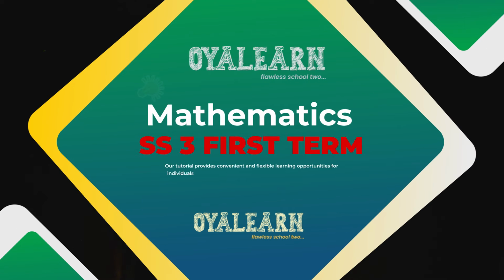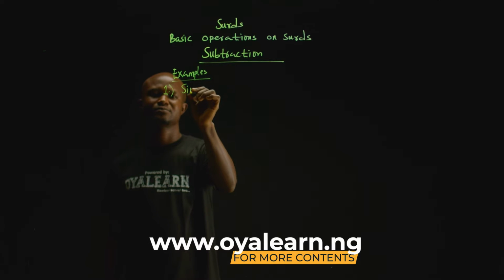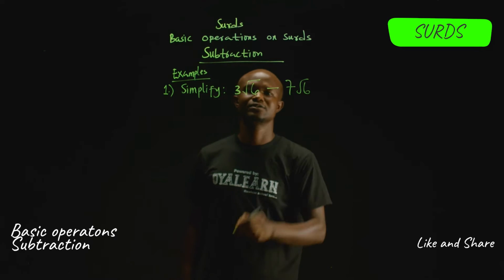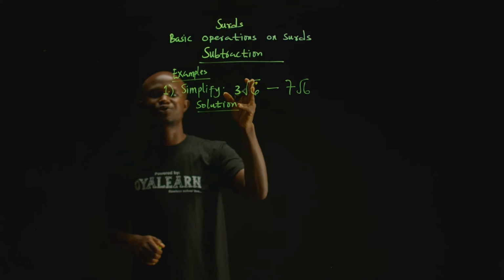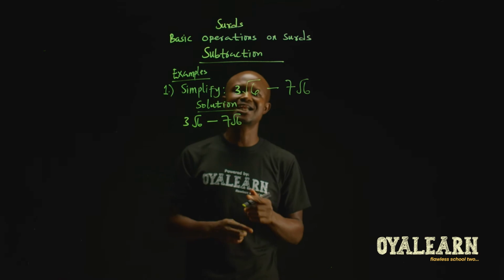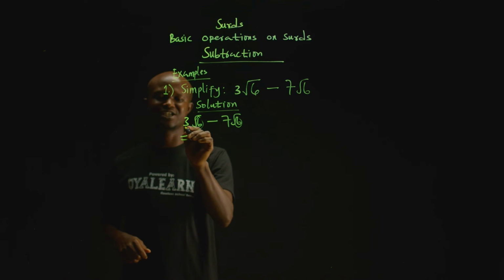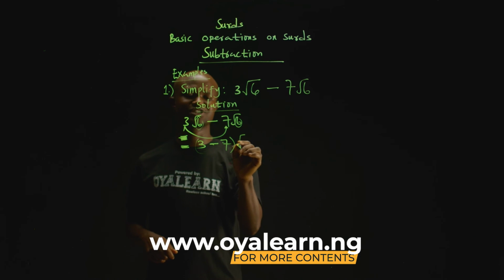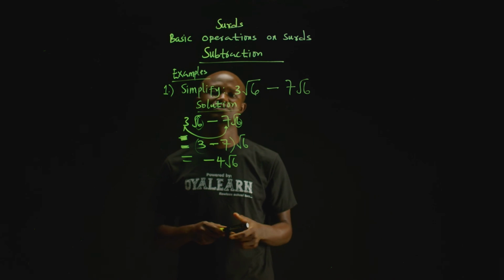SS 3 | MATHEMATICS | SURD | BASIC OPERATION ON SURD | SUBTRACTION | 1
In this lesson, we’ll dive into the basics of surds, with a special focus on how to subtract surds. Our goal is to help you grasp this concept thoroughly.

Here’s what you’ll learn:

How to identify and solve problems involving the subtraction of surds.
A step-by-step solution to a sample question.